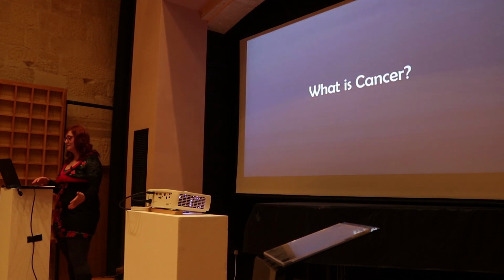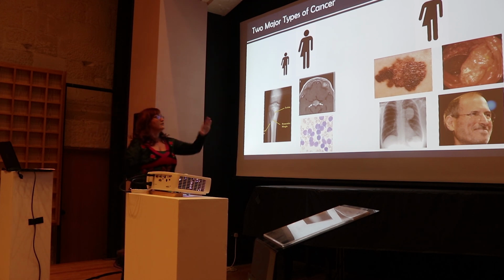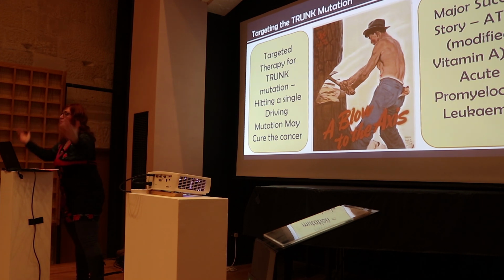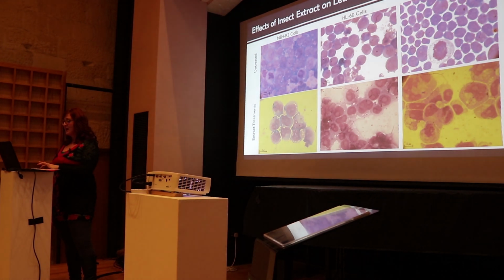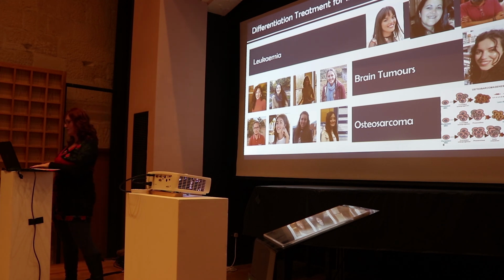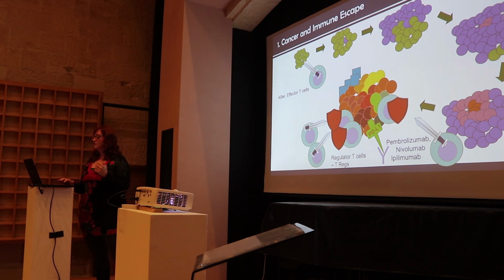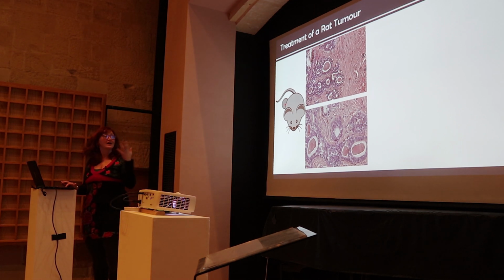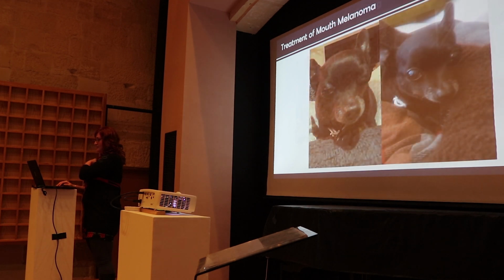When a Rat Got Cancer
When a Rat Got Cancer - Dr Analisse Cassar
15.01.20

Please note, this video may contain some images viewers may find upsetting.

The age-old question in the world of medicine is that of, how do we cure cancer? It is a known fact that 27% of all deaths in Malta are due to cancer but what if we could weaponize the immune system to kill tumours from the inside? When one of a friend’s pet rats developed breast cancer, researchers at the University of Malta were inspired to test a cancer treatment that uses the body’s own immune response to fight tumours more effectively.

Dr Analisse Cassar of the University of Malta’s Faculty of Medicine and Surgery will discuss if this cancer vaccine could potentially be the key to making treatment cheaper and more accessible to cancer patients everywhere, and what the hurdles to conducting trials on animals and humans are.

Poster thanks to Maria Fenech.